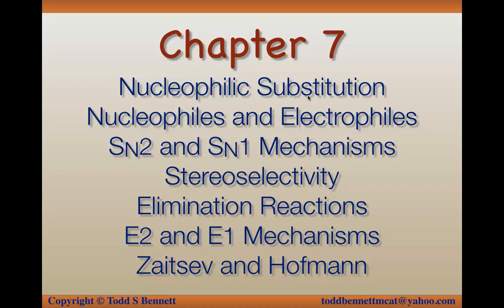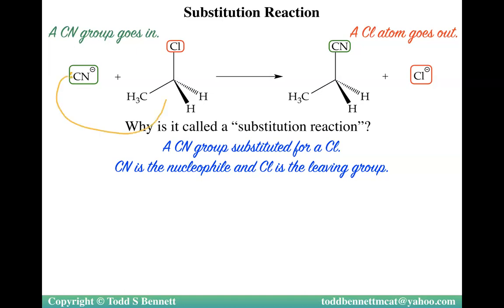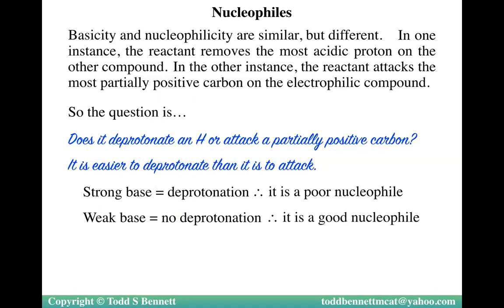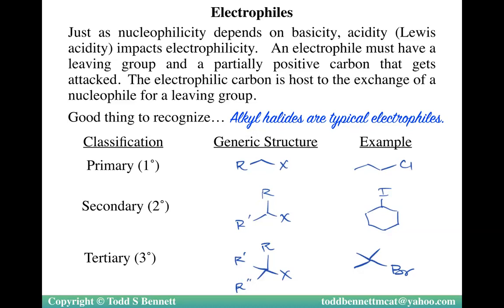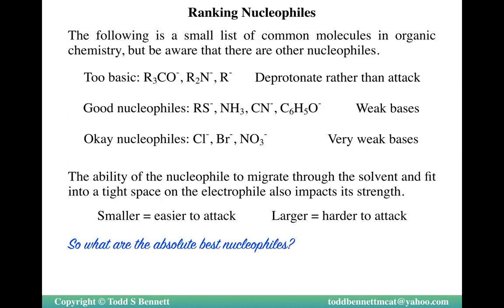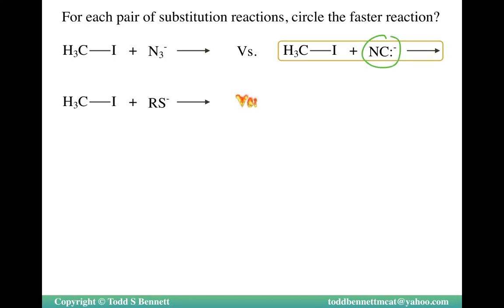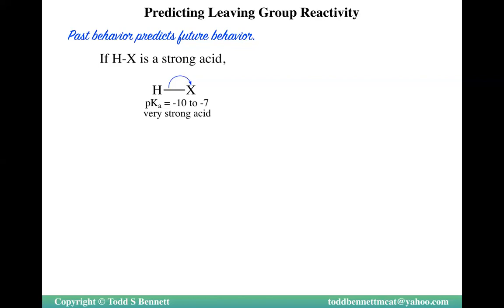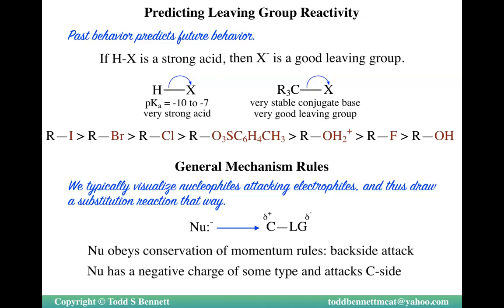Nucleophiles and Electrophiles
This video covers content from Chapter 7 of Organic Chemistry including
Nucleophiles
Electrophiles